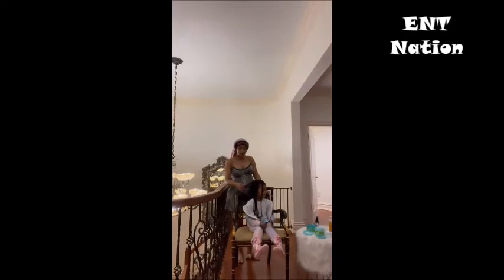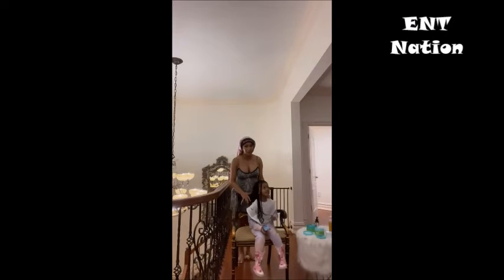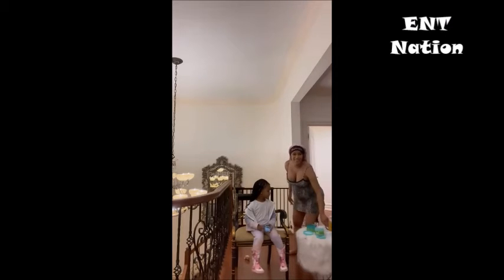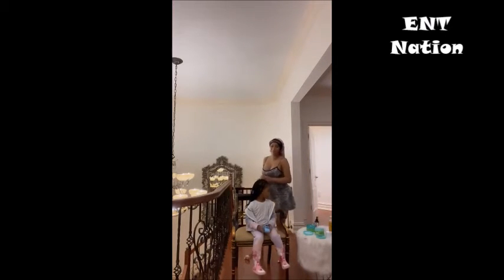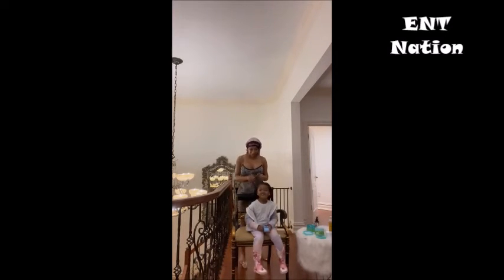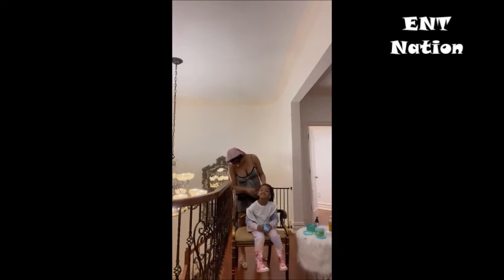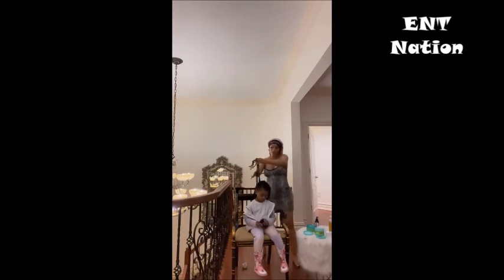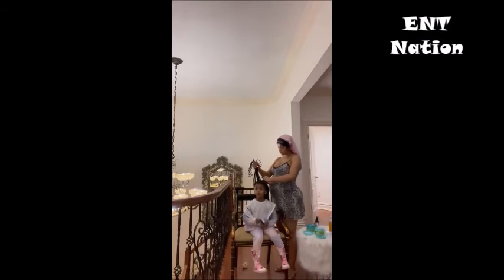Pregnant Cardi + Kulture hair turorial FAIL|| Kulture took over Cardi B hair tutorial. MUST WATCH!!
Cardi B shows how she moisturizes Kulture's braided hair.